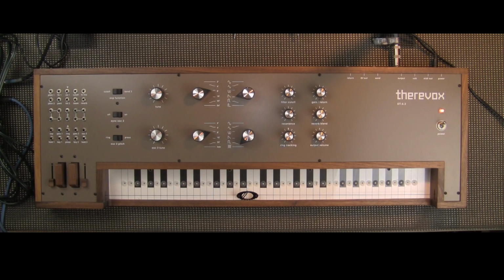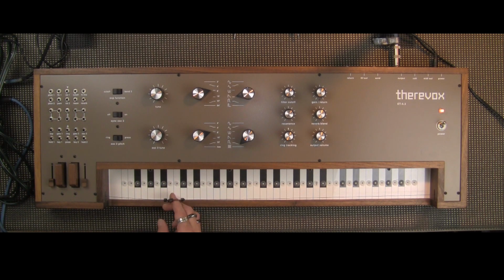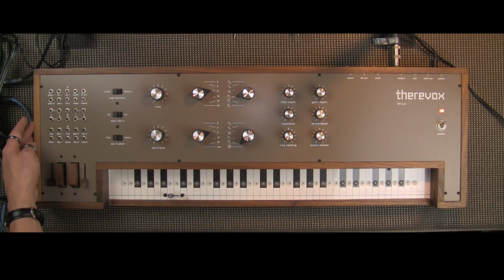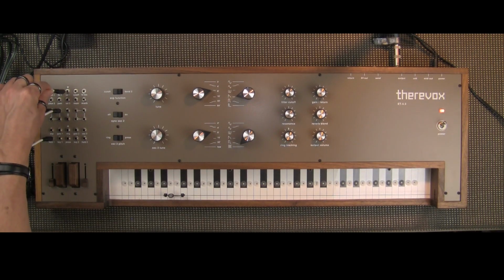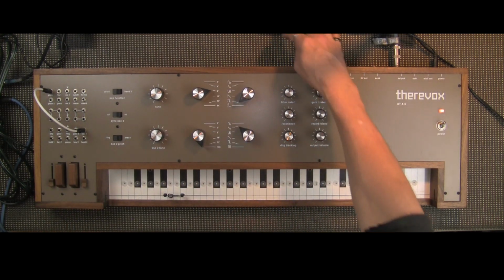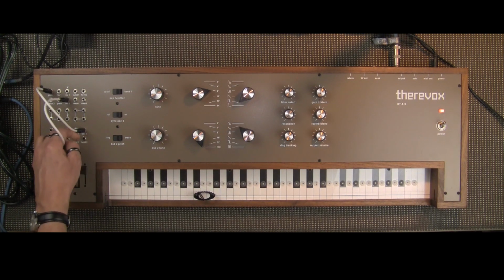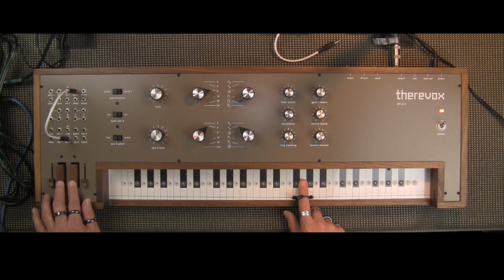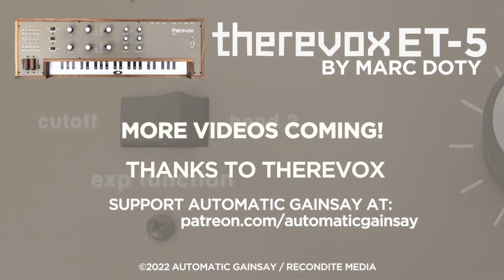04- The Therevox ET-5- modular patching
Here is a demonstration of the patching functionality present on the Therevox ET-5.

The entrance and exit theme music of this demonstration was created entirely with the Therevox ET-5, including drums.